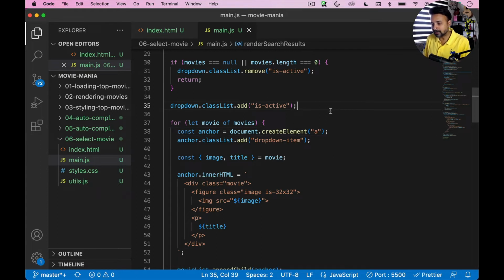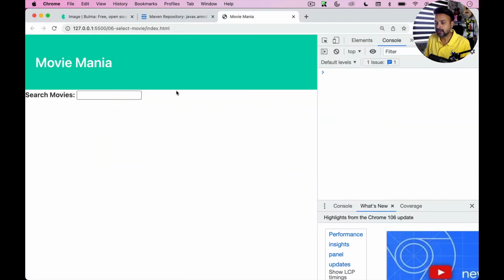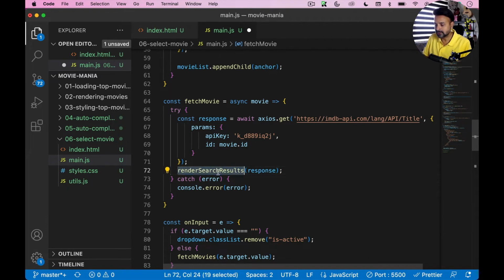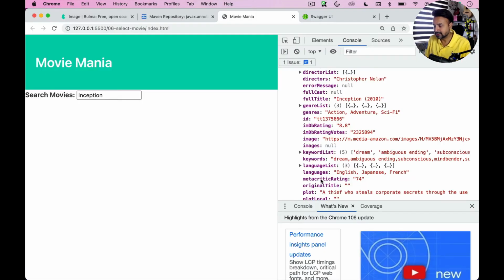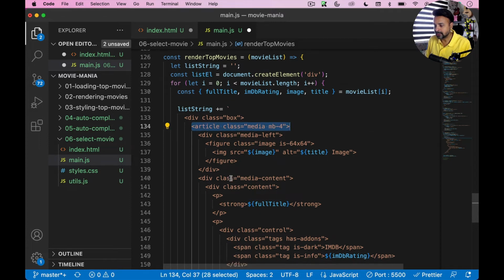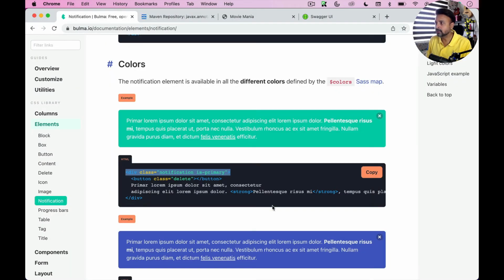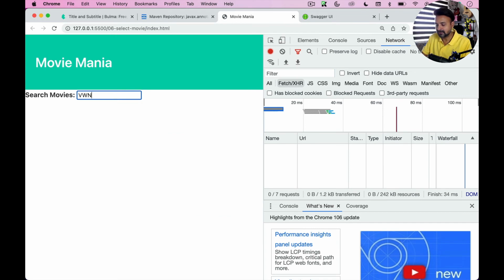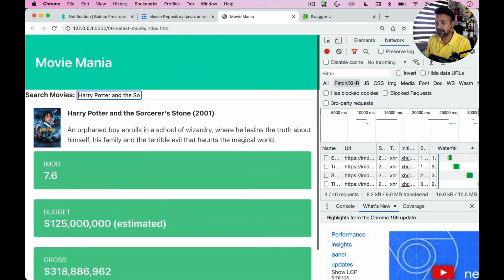JavaScript Project - Movie Mania | Selecting Movie | JavaScript projects for portfolio